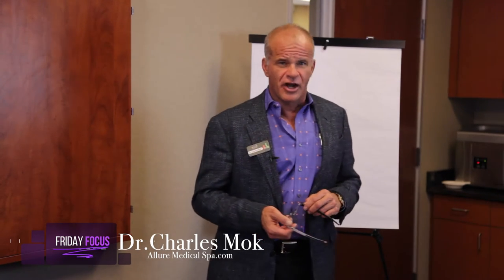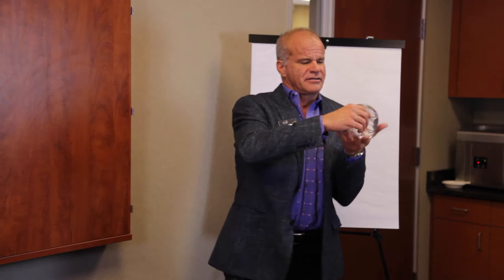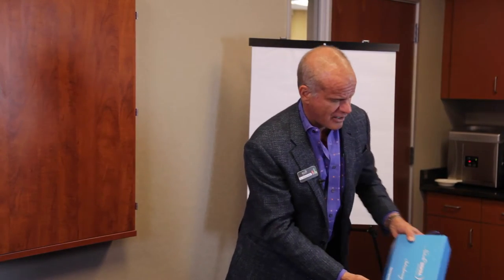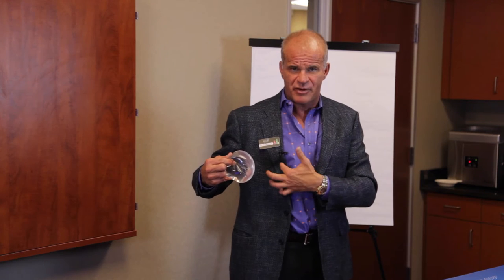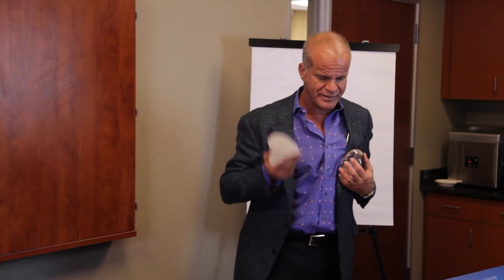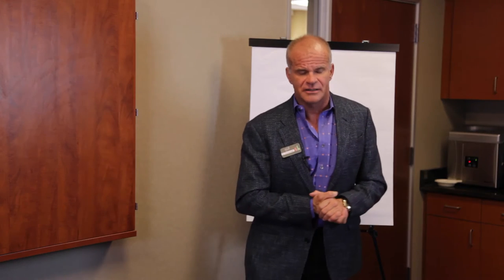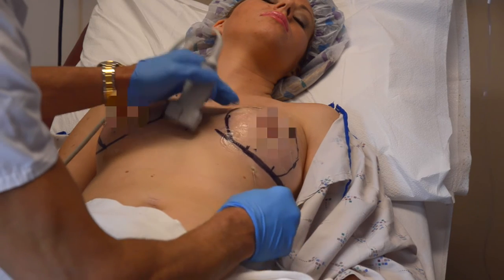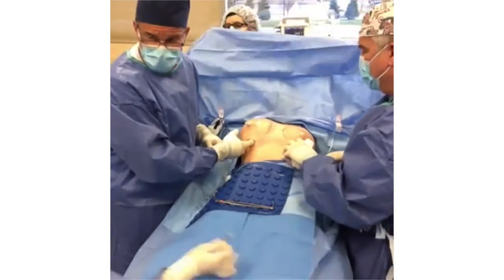Friday Focus Ep: 61 The Future of Breast Augmentation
As you surely know by now, we have broadcast two live breast augmentation surgeries, using the new "gummy bear" implants, on Facebook on fully awake patients.  These videos have gathered thousands of views and many questions have been asked  because previously any surgery like this was only performed on patients under sedation.  So, how did this come about and how is this possible?

There are a couple of things that have come together in order to make this happen.  This week I am going to take you through some of the history of the breast implant product and reasons why this procedure was something many women would not consider for various reasons.  I will also demonstrate the technique I used to numb our patients so they feel nothing and can stay awake during the procedure.

The combination of this new product and the procedures used to place the implants is going to tap into an entire new audience for us. I am excited for the possibilities and that we are, once again, providing the newest and best for our patients.

This week we will also check in with the first patient to have had fully awake breast augmentation.

We have much to look forward to in 2017, The Big Year.  I wish you and your family the best for a safe and happy new year.

Dr. Mok